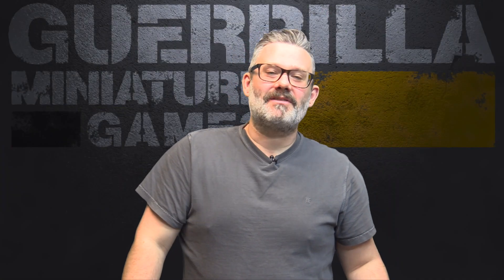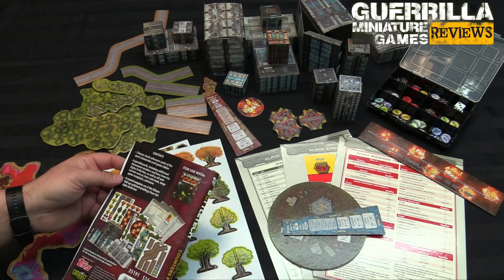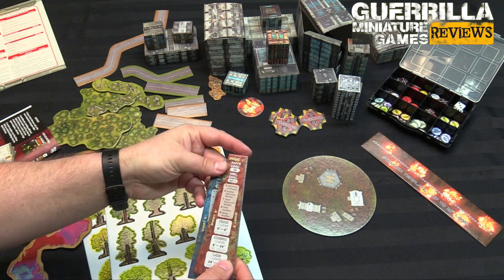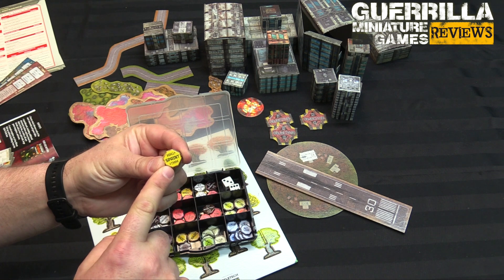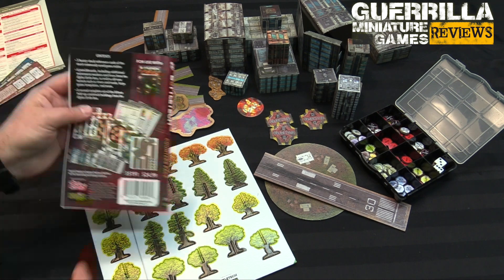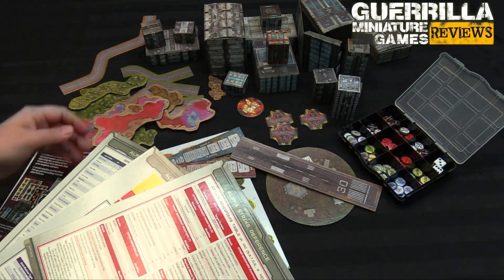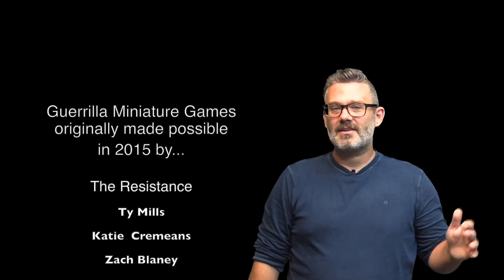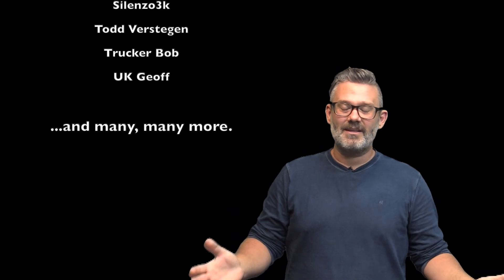GMG Reviews - Battletech: Alpha Strike Counters by Catalyst Game Labs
Do you already have the Commander's Edition of Alpha Strike and lots of models but wanted to get the cool additional content from the 2-Player Starter? Catalyst has you covered with a set that contains even MORE than the starter box and is designed to compliment their master set of Alpha Strike rules even better.

Big thanks to Catalyst for the complimentary copy of the set to review.